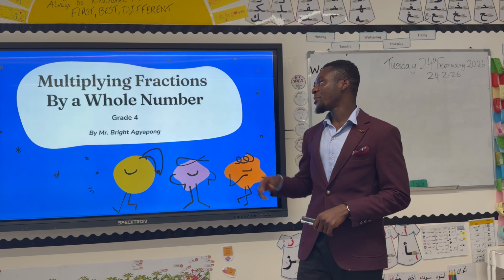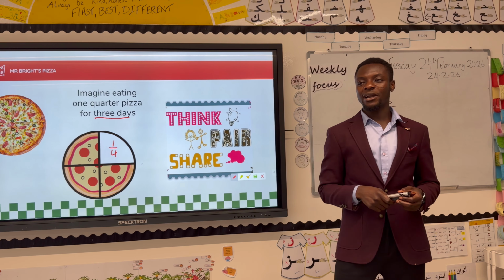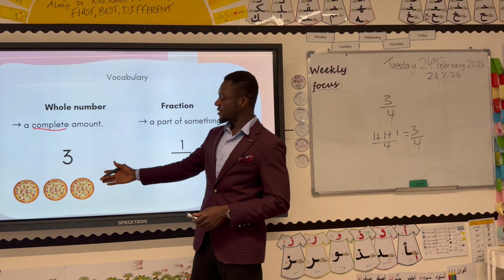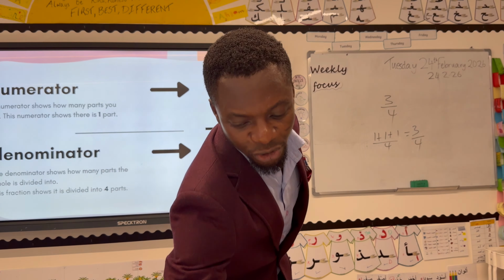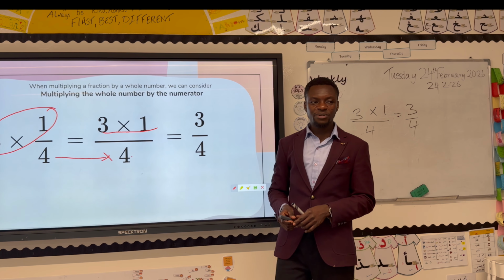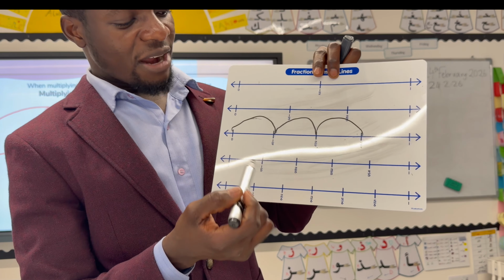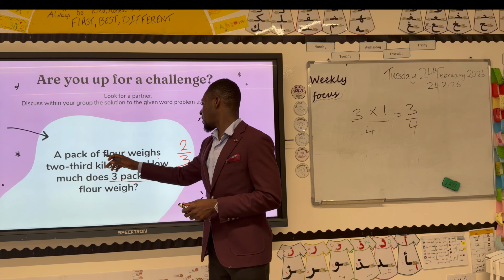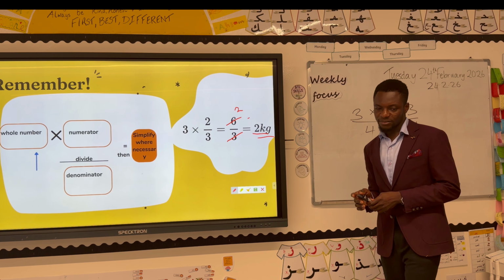Simulated 4th Grade Maths lesson on Multiplication of Fractions by a Whole Number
This video presents a simulated classroom lesson for Grade 4 Mathematics. No real students are featured. It is shared solely for educational and professional demonstration purposes.